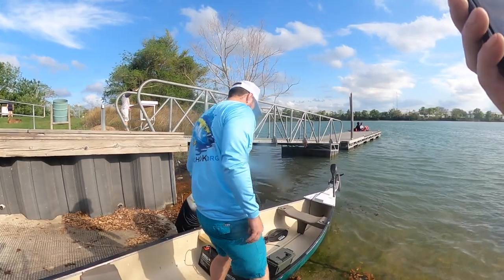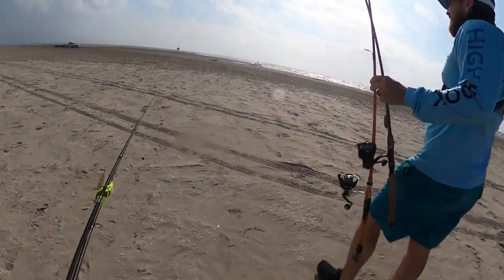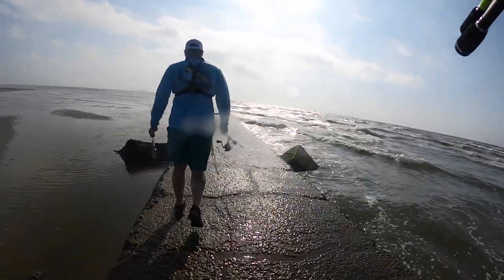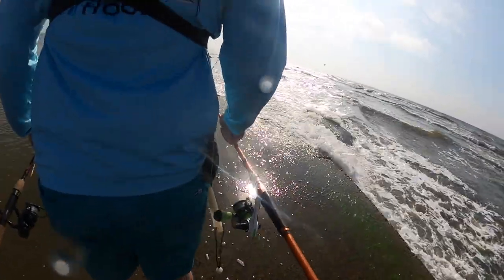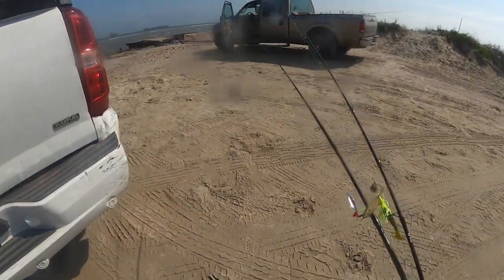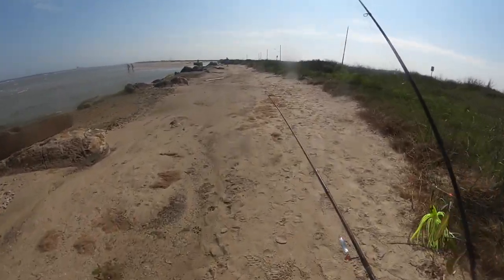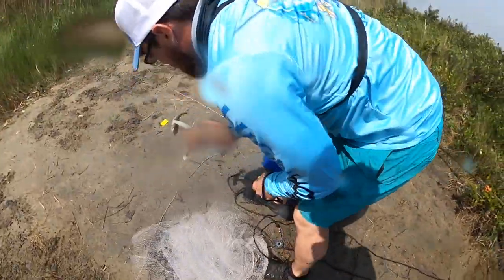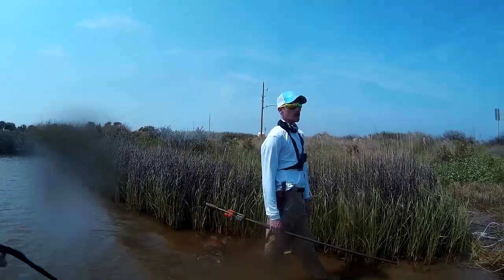Chris gets stuck in the mud in Galveston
chris gets stuck in the mud in Galveston! Chris and Heath spend the day at East Galveston Beach